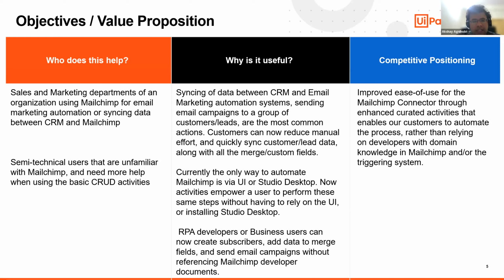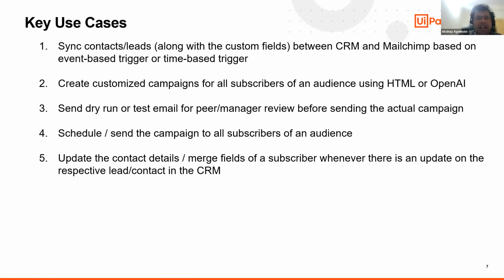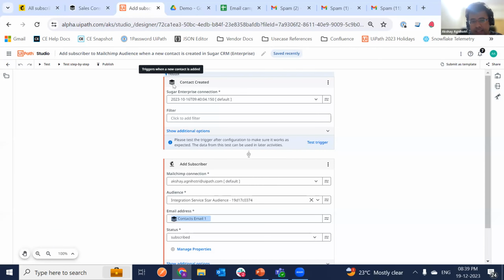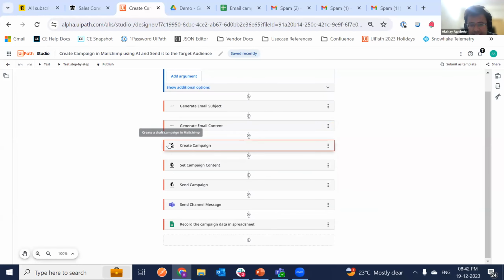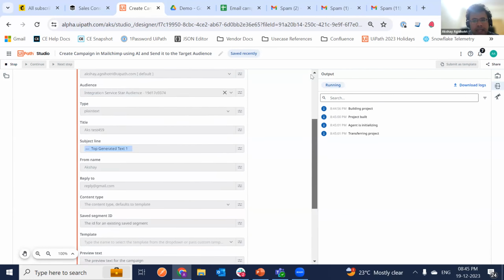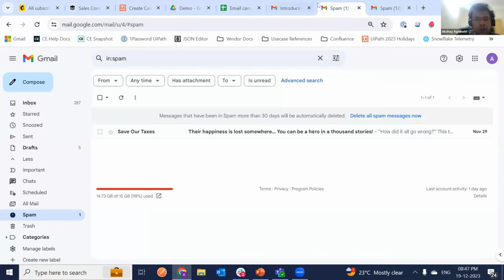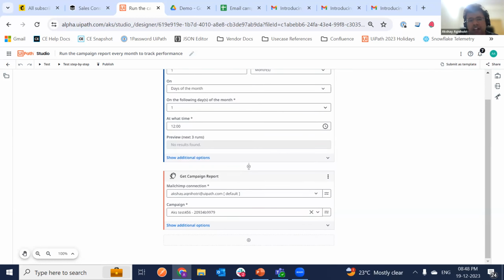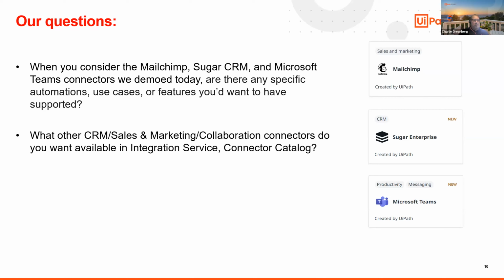Connector Corner: Power your campaign with Mailchimp, Microsoft Teams, CRM and OpenAI integrations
In this Connector Corner episode, we’ll demonstrate two workflows:

• How to automatically add a new CRM sales opportunity to your existing subscription list

• Use a time-based trigger to kick-off a weekly email campaign. Generate the email content via OpenAI, and send the email to all contacts—including your new contact-on your subscription

In addition to our Q&A, this is an interactive session. For example, we’d love to hear about your experience using the MailChimp and Microsoft Teams activities from Integration Service, as well as your suggestions for enhancements and improvements.

Speaker: Akshay Agnihotri, Product Manager, Integration Service

Host: Charlie Greenberg, Product Marketing Manager, Integration Service

This session streamed live on December 19 , 2023, 10:00 AM EST.